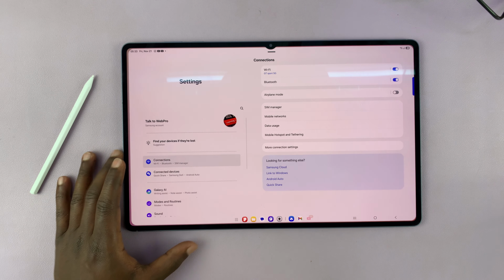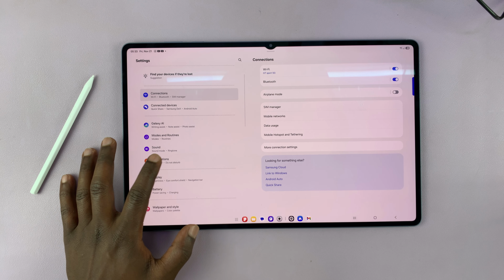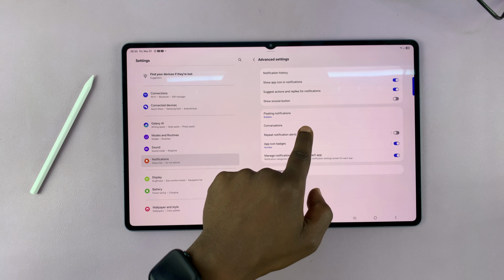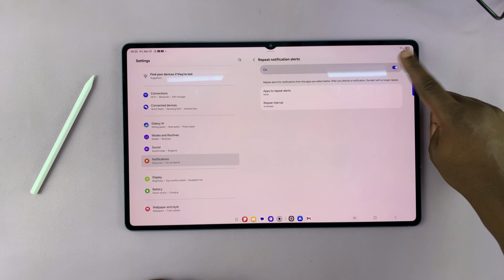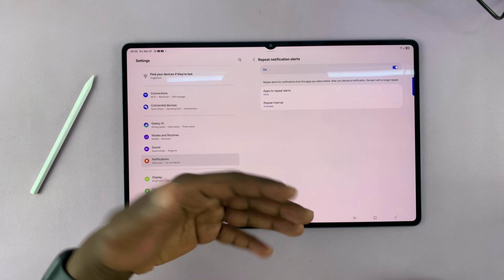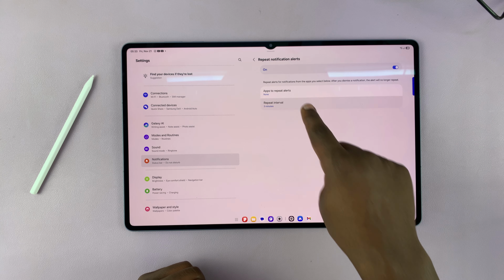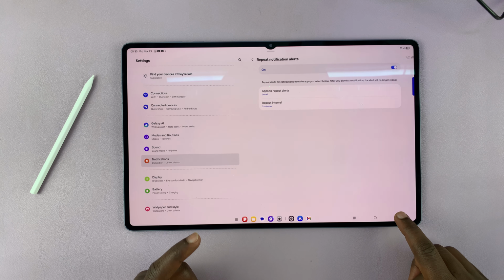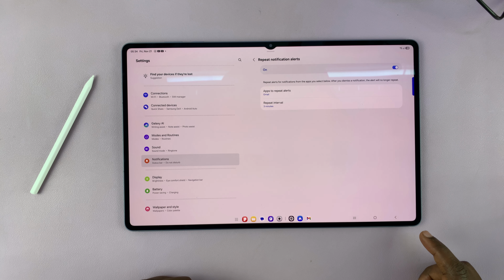Samsung Galaxy Tab S11 Ultra: How To Enable / Disable Notification Reminders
This quick and easy tutorial will show you where to find the setting, how to turn it ON or OFF, and how to customize reminders so you never miss important alerts again. Perfect for beginners and anyone optimizing their tablet settings!

Access Settings
Choose Notifications
Select Advanced Settings
Tap on Repeat Notification Alerts

How To Disable Notification Reminders Samsung Tab S11 Ultra

Access Settings
Choose Notifications
Select Advanced Settings

Samsung Galaxy Tab S11:

Cell Phone Tripod Adapter